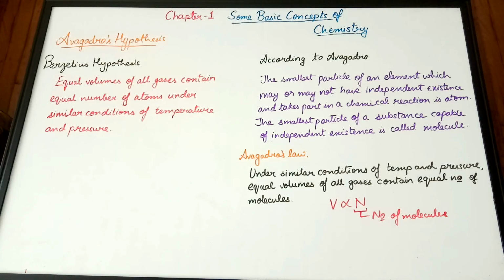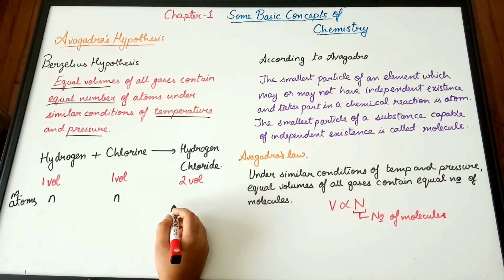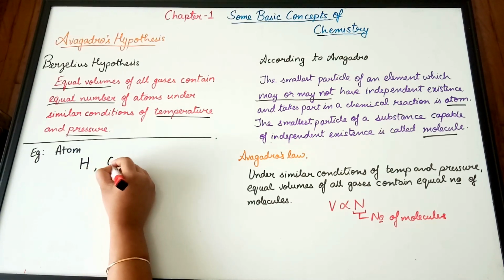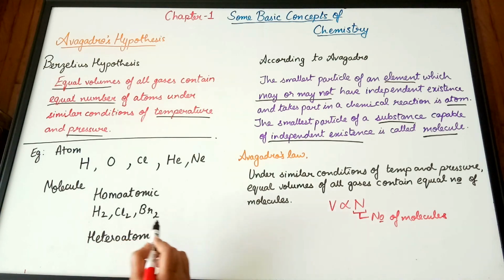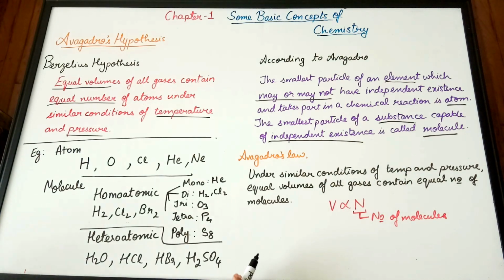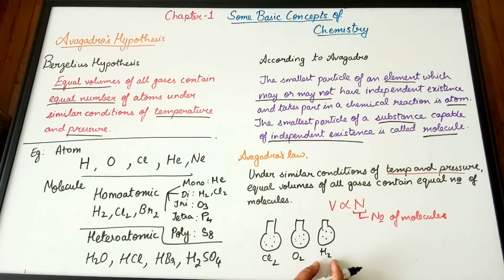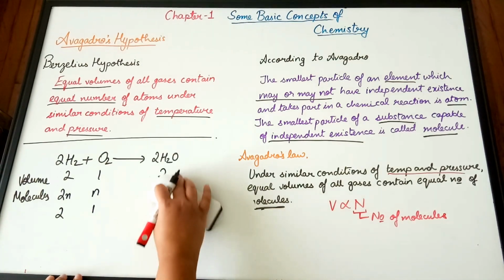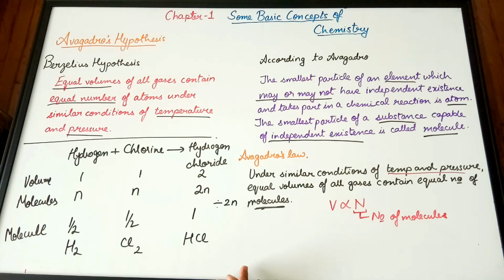Avogadro's law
This video is about the sixth topic of the first chapter (Some Basic Concepts of Chemistry).

State Berzelius’ hypothesis.
State Avogadro’s law.
Define an atom and molecule.
Differentiate between a homoatomic and heteroatomic molecule.

Check out the next video for the topic- Atomic and molecular mass